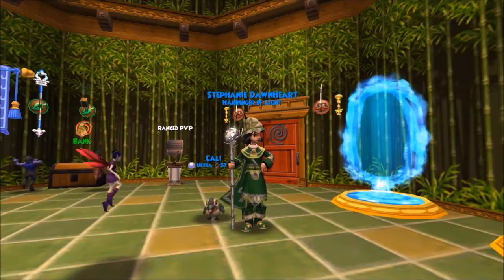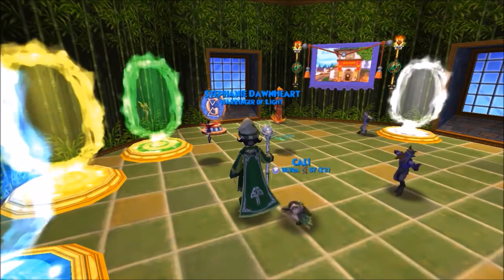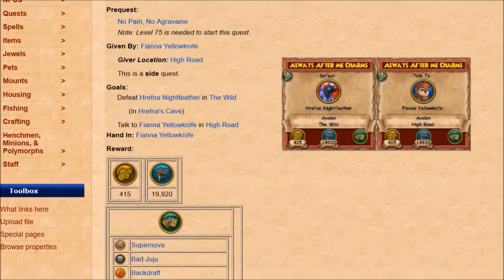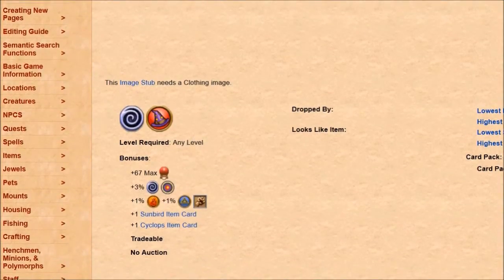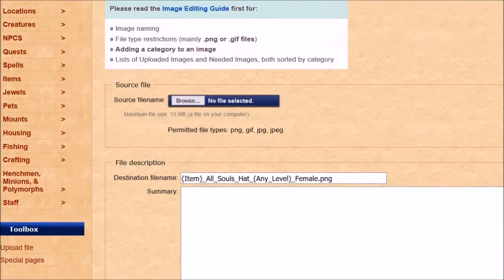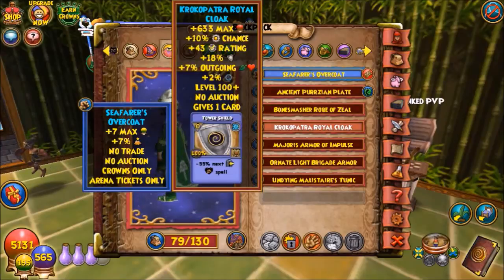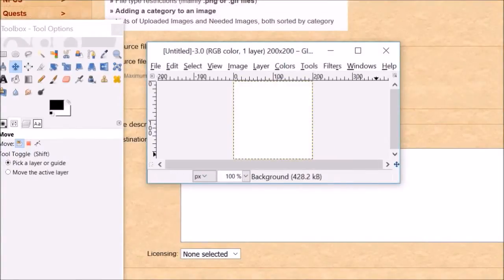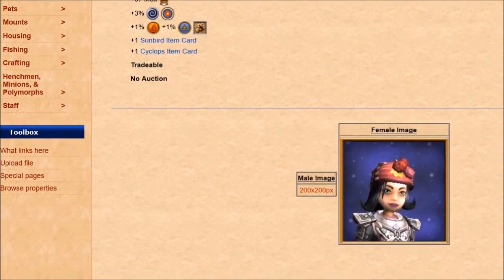Wizard101: How to Use the Wiki